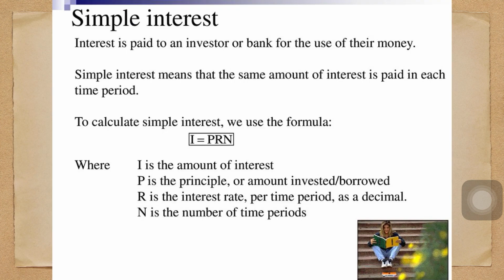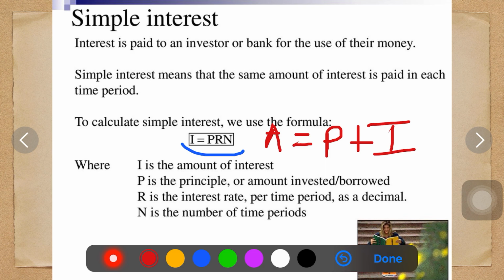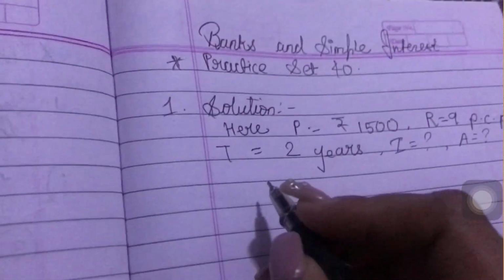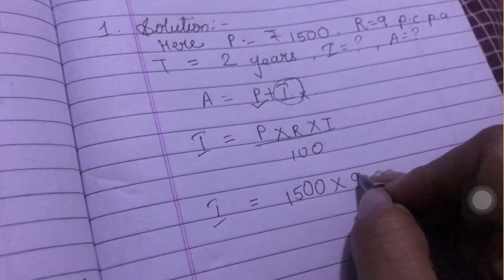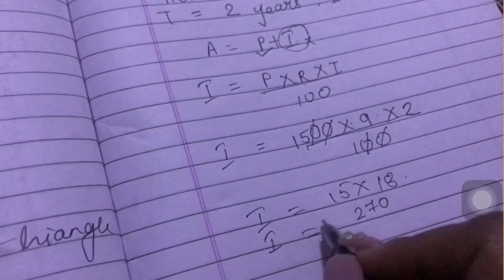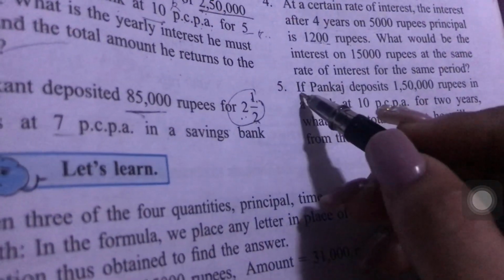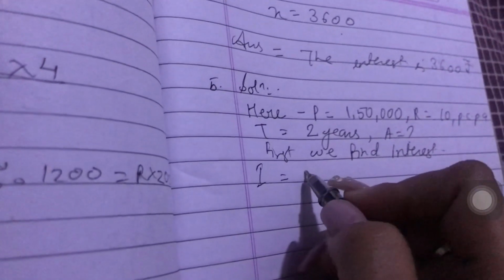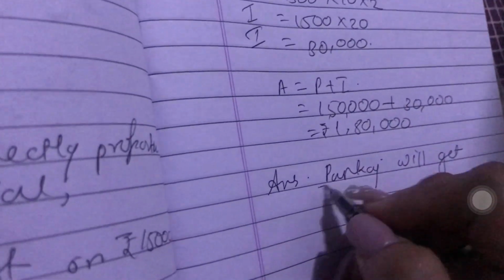Bank and simple interest Std-7th chp-10th.